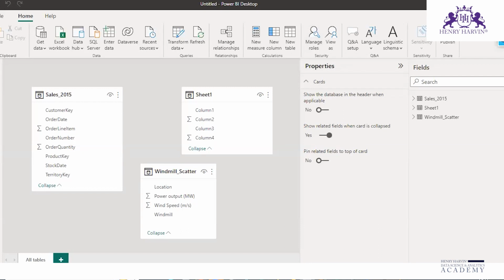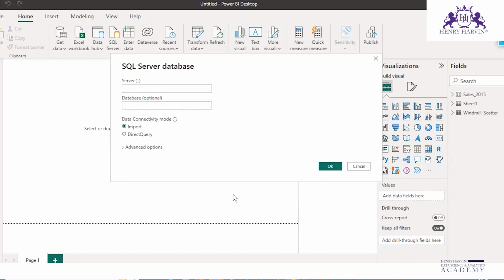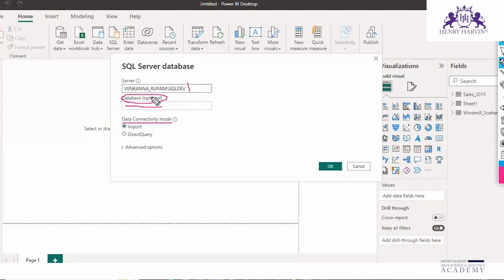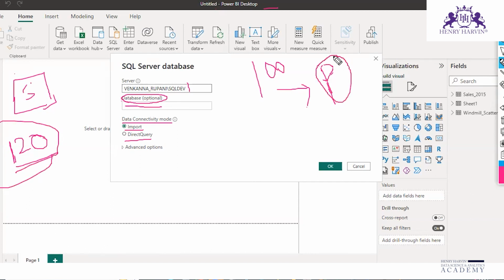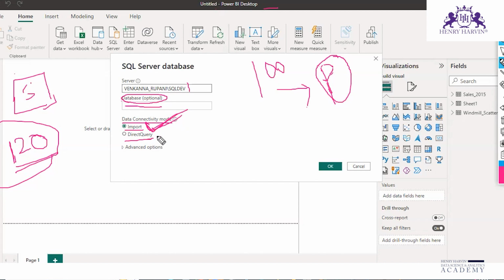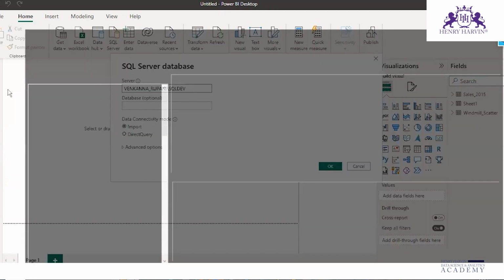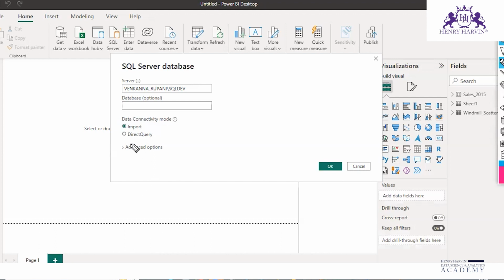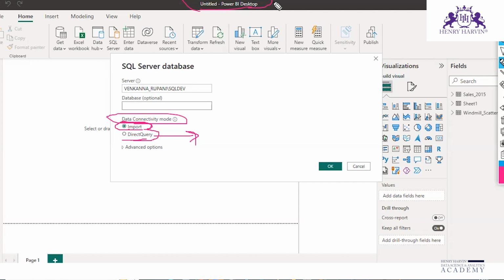Connect to Excel and Text in Power BI Desktop | Data Modelling in Power BI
In this module, the candidate will learn how to connect to CSV, Excel, Text, SQL Server, Webpage, and Direct SQL Query in Power BI Desktop.
Call/WhatsApp
Our 24-hour Helpline no.- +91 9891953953